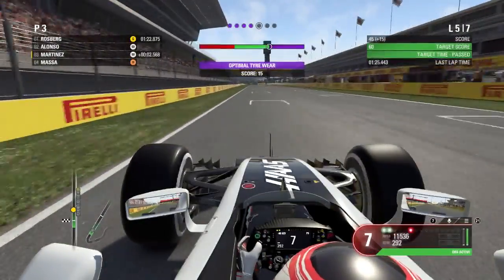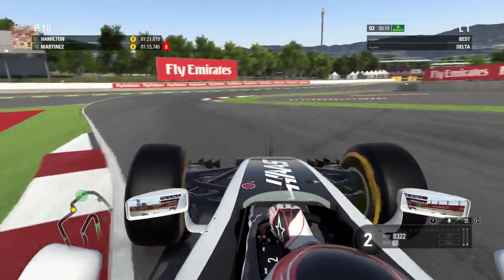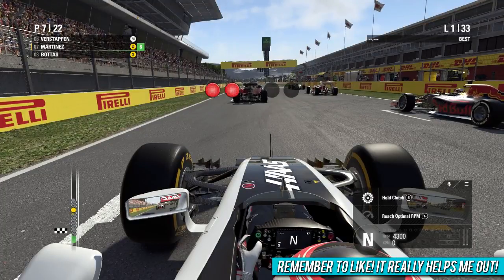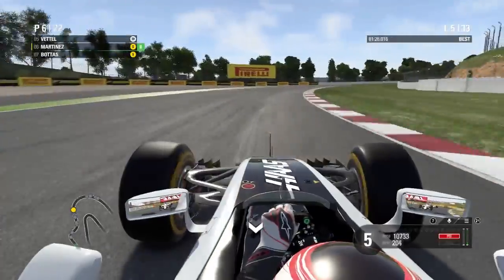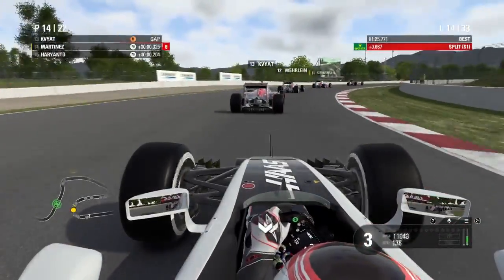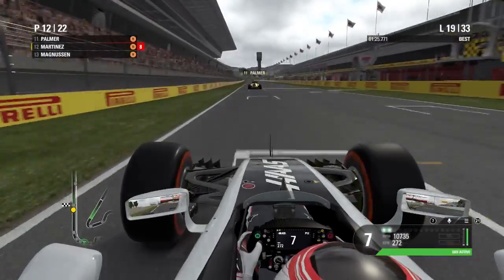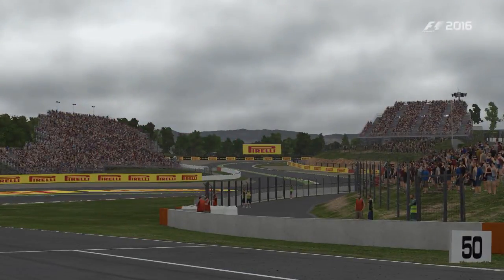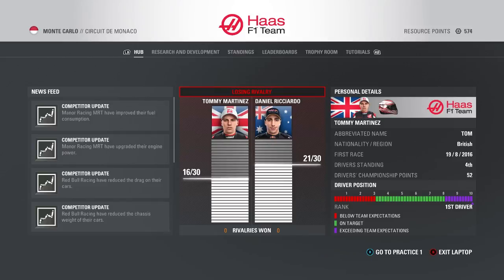F1 2016 HAAS CAREER MODE | S1E5 | SPANISH GP | REALITY CHECK & PROMOTION?!